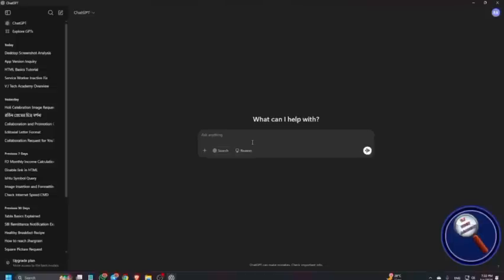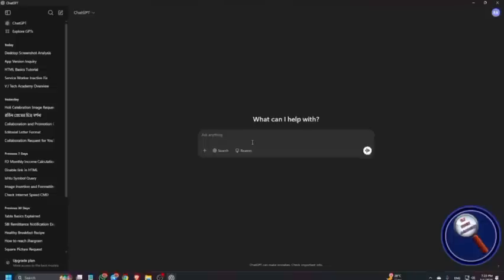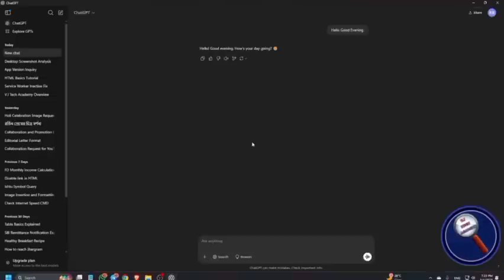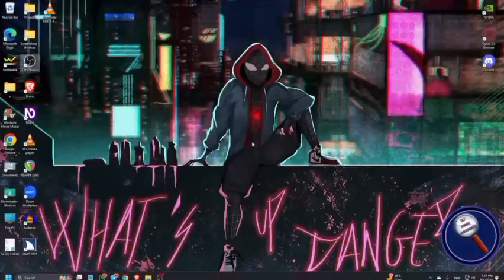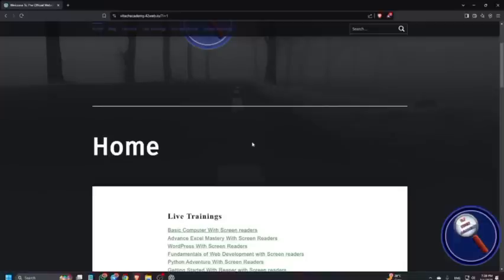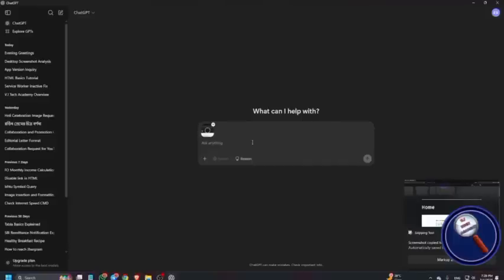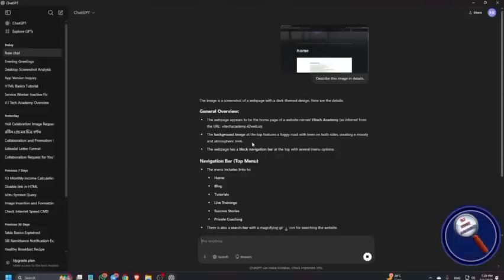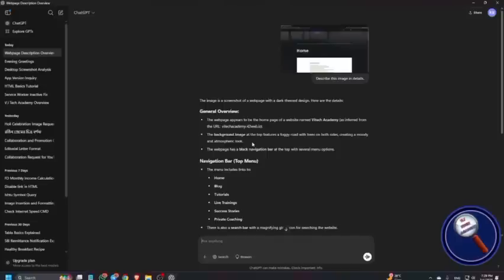Share Screenshots Directly From Your Computer Fix Issues Quickly Chat GPT for Windows Update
Hello, In this video, I will discuss about the windows version of Chat GPT. Please watch this video to learn how to use chat gpt in your windows.
chat gpt for windows, chat gpt windows update, ai windows, new ai tools,